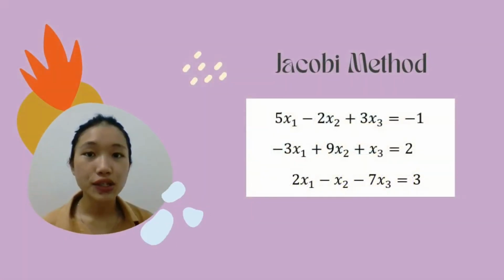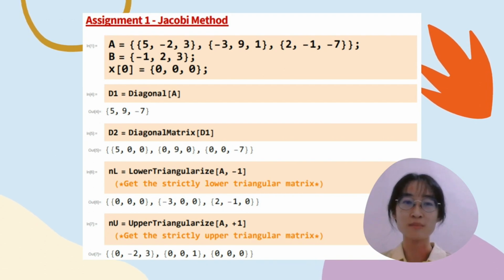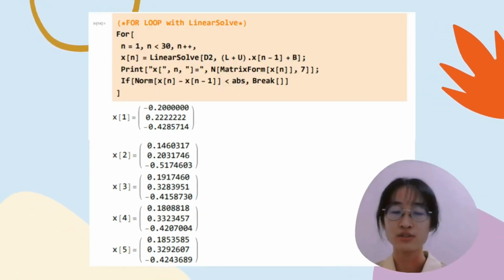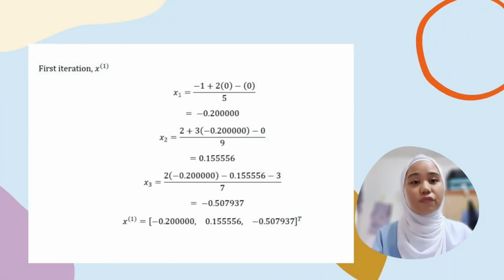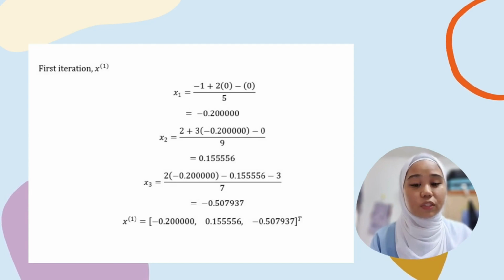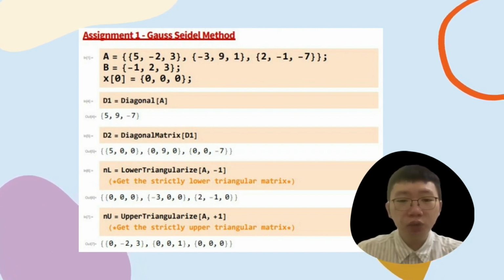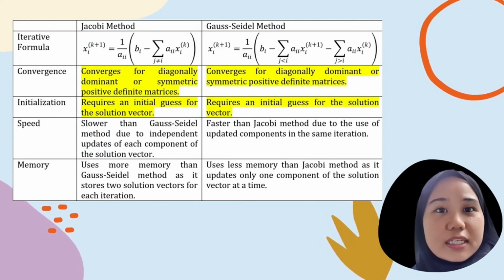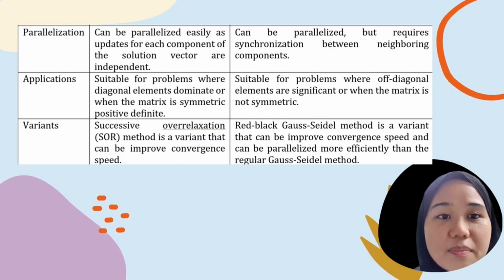The Jacobi and Gauss-Seidel Iterative Methods- Discussions And Comparison A3